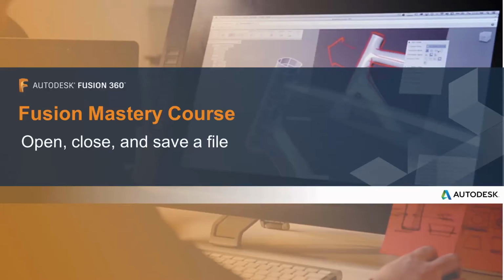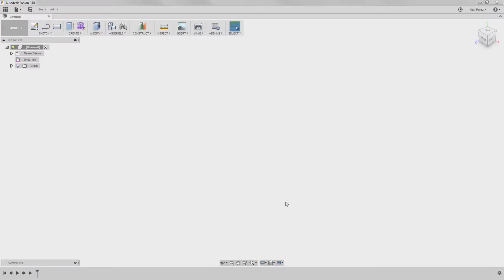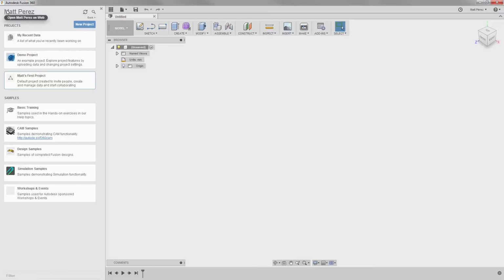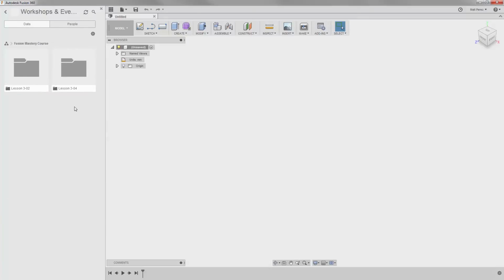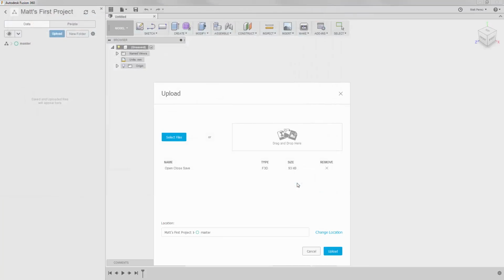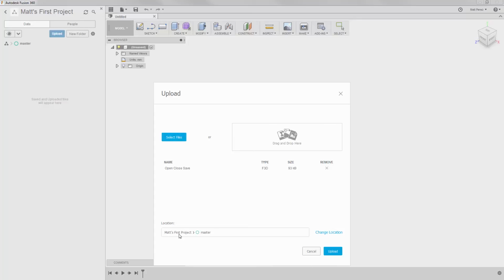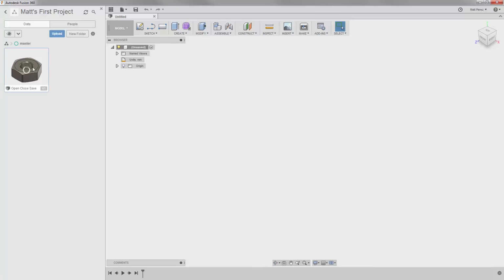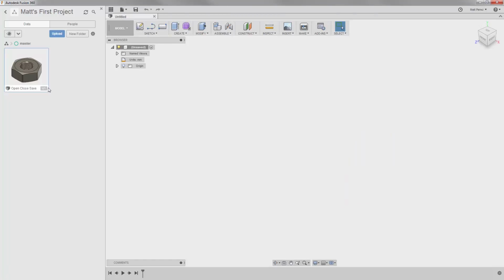L03 02 Open Close Save